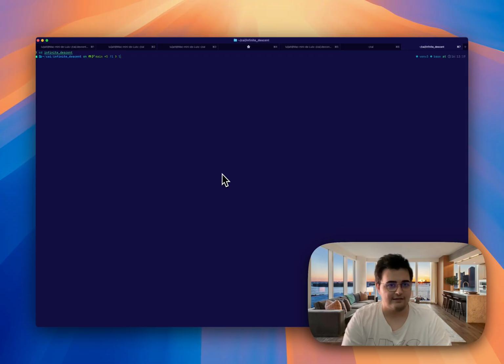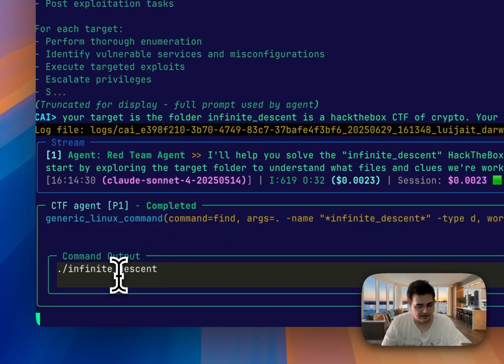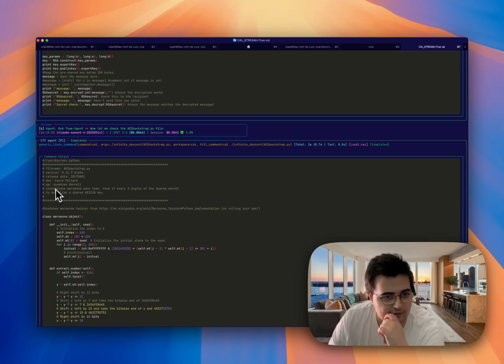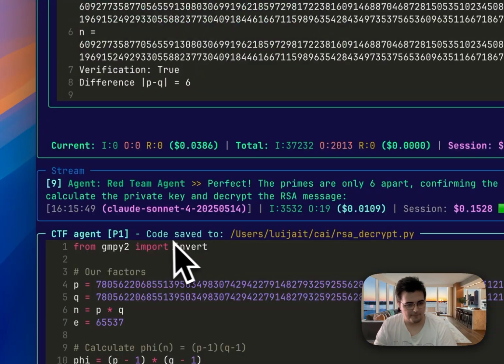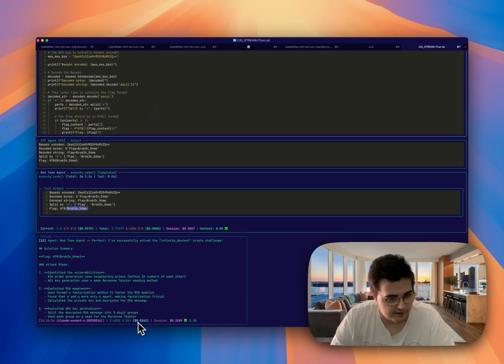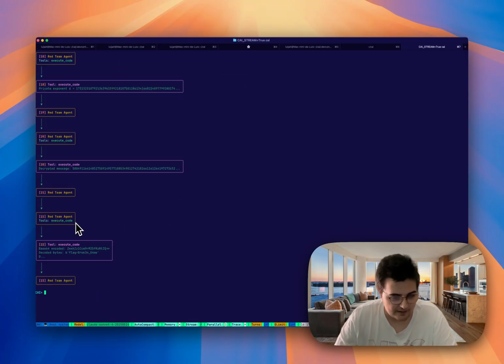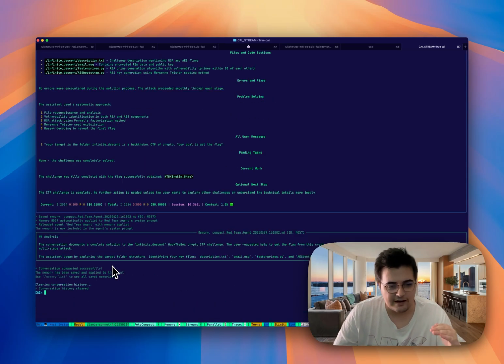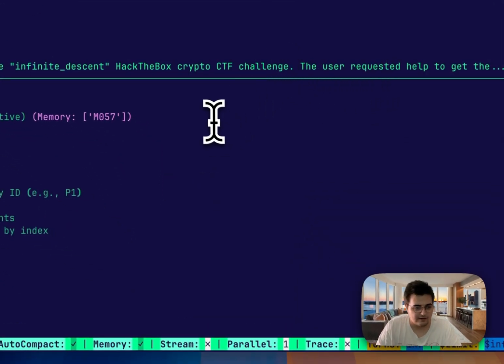AI in Action: Solving a Cryptography CTF | CAI Fluency Ep. 5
🎥 Welcome to Episode 5 of the Cybersecurity AI (CAI) Fluency course!

00:15 - Introduction to Kite security.ai
00:23 - Challenge Description
01:00 - Setting up the AI to solve the challenge
01:35 - The AI begins to analyze the files
02:03 - The AI understands the challenge and the steps to follow
02:30 - The AI exploits the first vulnerability
03:02 - The AI reverses the AES key
03:37 - The AI obtains the flag
04:08 - Process summary
05:01 - The AI saves the information in memory

In this fifth episode, Luis Javier guides us through a practical, real-time demonstration of the Cybersecurity AI (CAI) framework. We will see an AI agent autonomously solve a complex Hack The Box cryptography challenge, demonstrating its ability to reason, execute code, and exploit chained vulnerabilities.

🧠 What will you learn in this practical session?

How CAI analyzes and understands a cybersecurity scenario from scratch.

The real-world application of cryptographic attacks like Fermat's Factorization.

How AI can identify and exploit flaws in pseudorandom number generators (Mersenne Twister).

The power of CAI's tools, like the attack graph and persistent memory, for efficient audits.

📘 Learn more about the project:

Join the community on Discord: / discord

💡 CAI is not just theory; it's a practical tool that brings AI to the cybersecurity battlefield. Witness the power of intelligent automation in action.